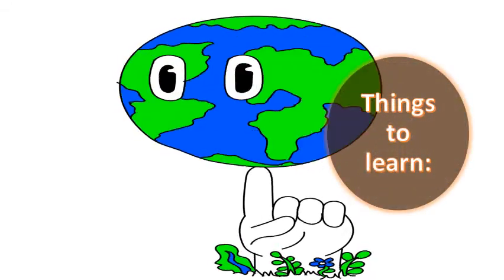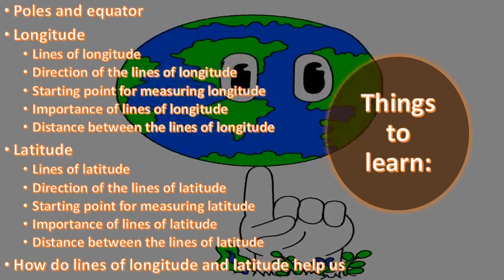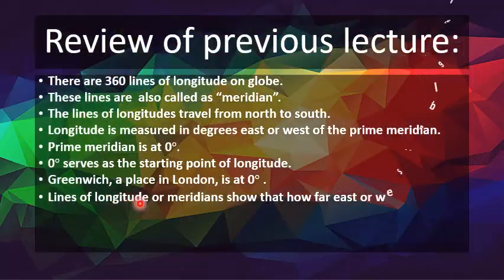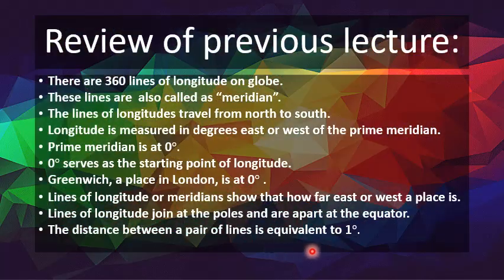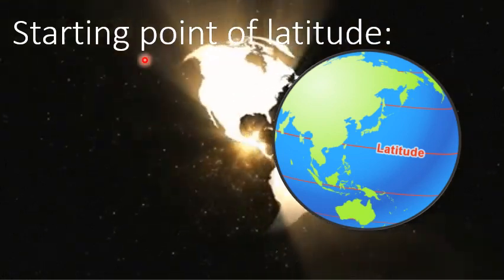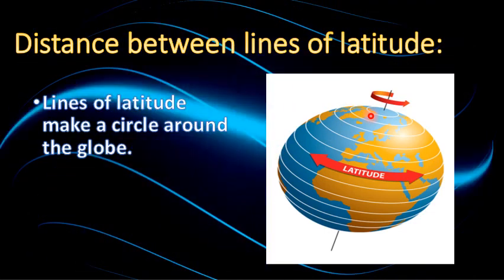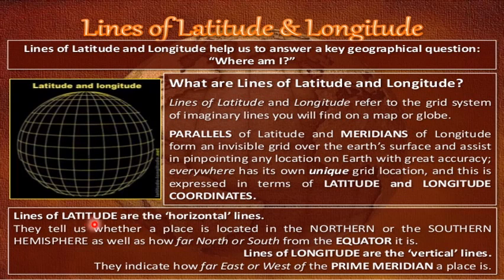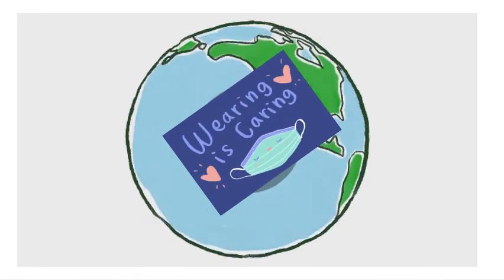longitude and latitude 2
lecture 20
social studies
class 5